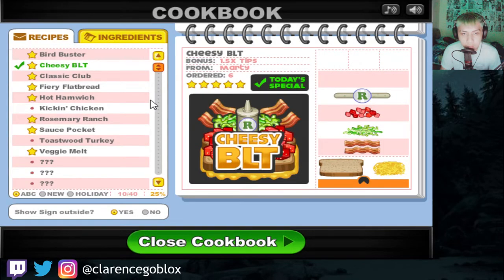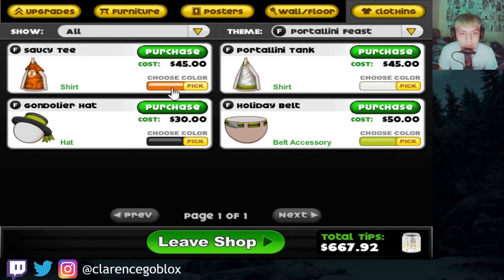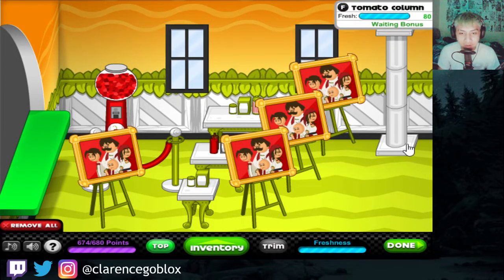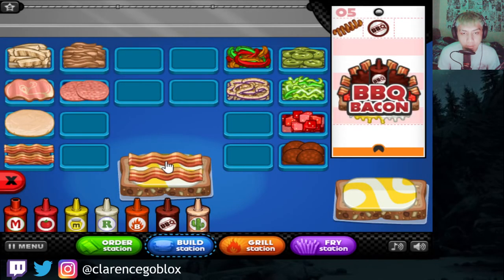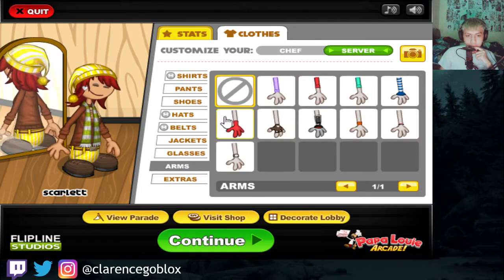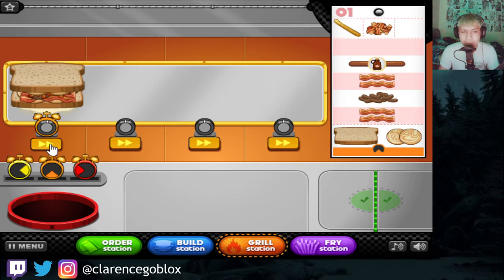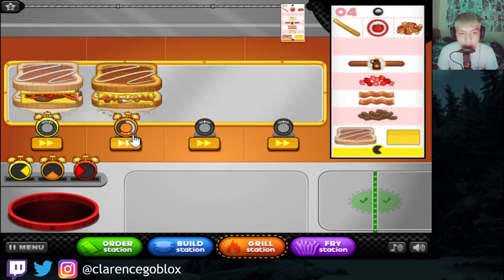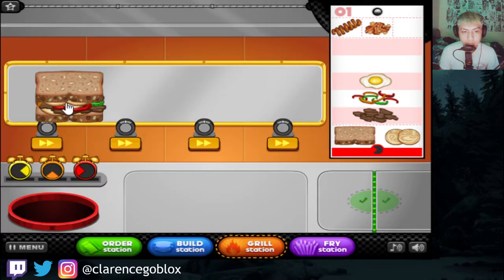It's Fun Playing This Game | Papa's Cheeseria #3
Papa's Cheeseria is the eleventh game in the Papa Louie's restaurant management series. The game was first announced on April 7, 2015. Rudy and Scarlett are the workers in this game, as they were the winners of Papa's Next Chefs 2015. The game takes place in Toastwood. The game was officially released on June 10, 2015.
Papa's Cheeseria is kicking off its opening night celebration with the high-energy band, Scarlett and the Shakers! Unfortunately, all their music gear has been stolen and the show is cancelled. All that expensive equipment is going to take a lot of cash to replace. Good thing you've been hired to build gigantic Grilled Cheese sandwiches at Papa's Cheeseria.
Take orders from Papa's ever-growing legion of loyal customers. Stack up the sandwiches at the Build Station using a dizzying array of breads, toppings, and of course... CHEESE! Cook the Grilled Cheese to perfection over at the Grill Station.
Would you like fries with that? Of course! So cook those french fries up fast at the Fry Station. Pile the fries up next to the Grilled Cheese on the plate, load the fries up with toppings, and send the finished order to your patiently waiting customer.
New to the series are the unique Special Recipes. Once earned, you can use them for Daily Specials that your customers can order. Earn bonus rewards for serving specials and mastering each of the 40 Special Recipes!